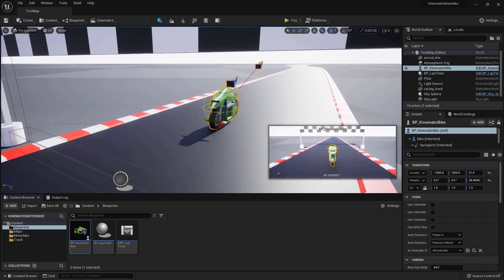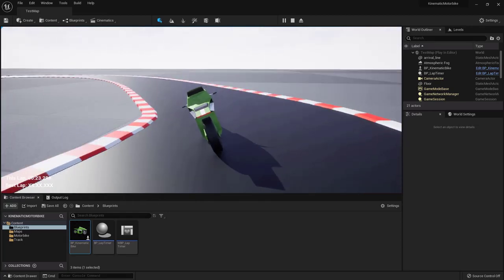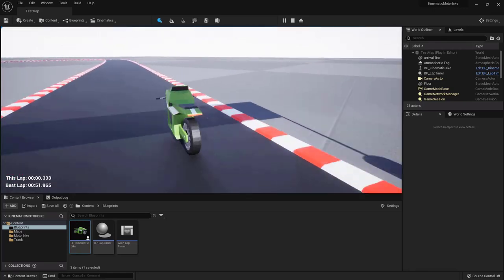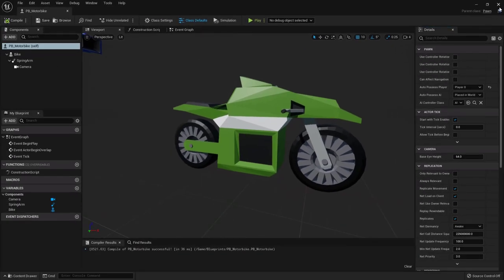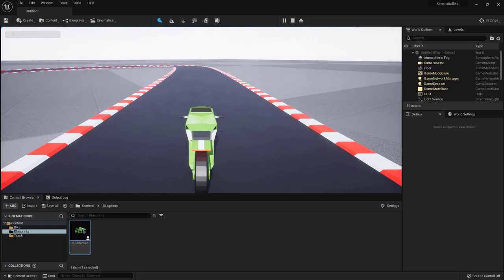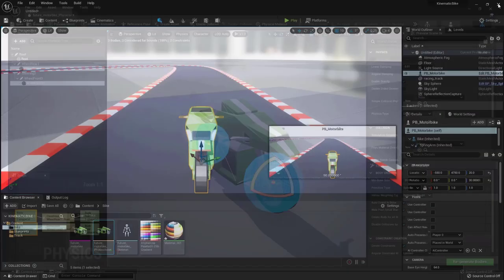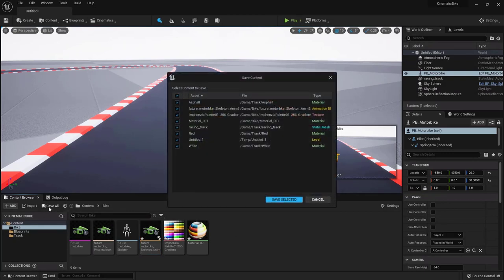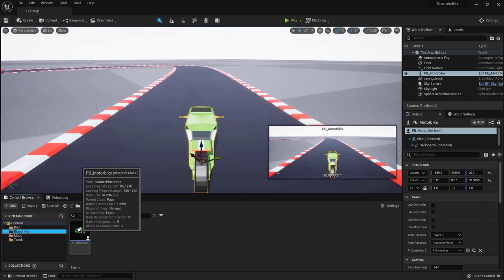Fully Drivable Kinematic Motorbike (Motorcycle) from Scratch - Unreal Engine 5 Blueprints Tutorial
In this step-by-step Unreal Engine 5 Blueprints tutorial we are going to create a realistic drivable motorbike without using the physics engine but just with basic actor movement and rotations. The fully animated bike can drive through a track, lean on a curve and even move in reverse when needed.

!!! DOWNLOADABLE PROJECT UPDATED TO UE 5.2.1 with ENHANCED INPUT !!!

00:00 START
00:27 Quick demo
01:21 Create the project and import the track
04:19 Import and check the motorbike
07:36 Create and populate the bike Blueprint
13:43 Add the Begin Play code the bike Blueprint
15:15 Add the input axis
17:41 Add the input handling to the Blueprint
25:42 Add the movement code to the Blueprint
39:00 First movement test
40:54 Edit the Animation Blueprint
50:00 Pass values from the Blueprint to the Animation Blueprint
51:24 First animation test and small bug fix
52:13 Second animation test
53:34 Improve the steering at high speed
55:53 Turn off the motion blur
57:05 Improve the reverse handling
59:03 Final test drive